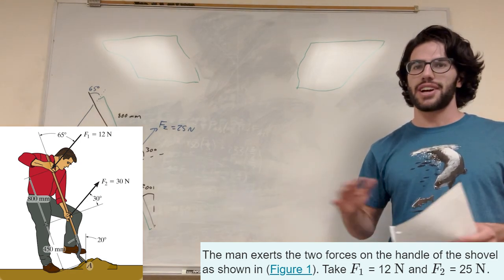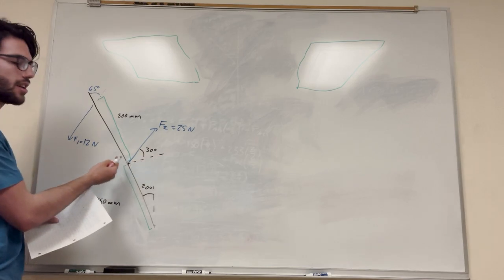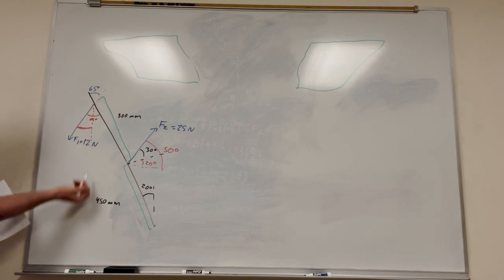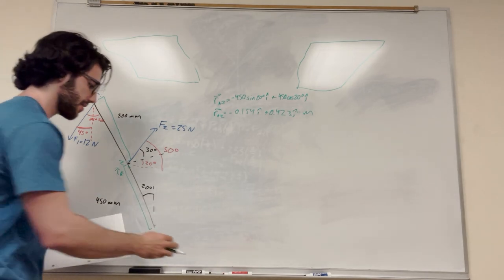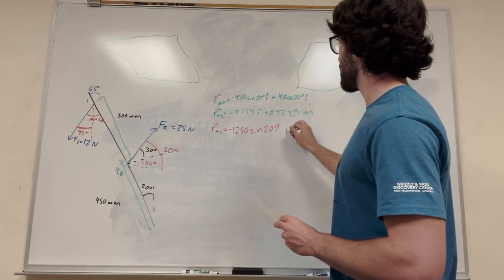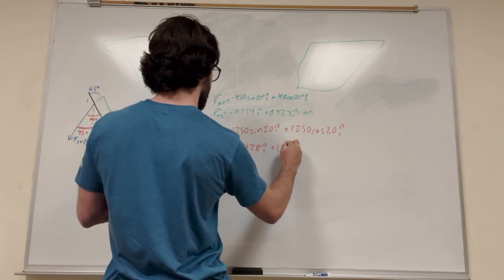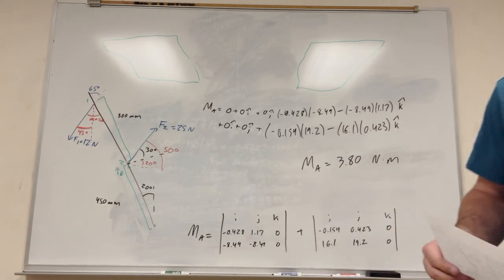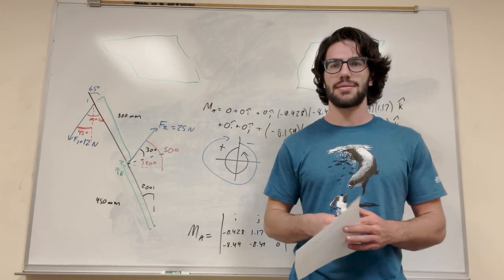The man exerts the two forces on the handle of the shovel - 4-3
4–3. The man exerts the two forces on the handle of the shovel. Determine the resultant moment of these forces about the blade at A.
The man exerts the two forces on the handle of the shovel as shown in (Figure 1). Take F1 = 12 N and F2 = 25 N.
Determine the direction of the resultant moment of these forces about the blade at  A.
Determine the magnitude of the resultant moment of these forces about the blade at  A.